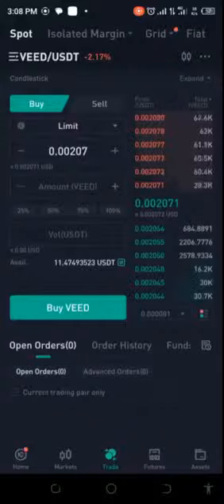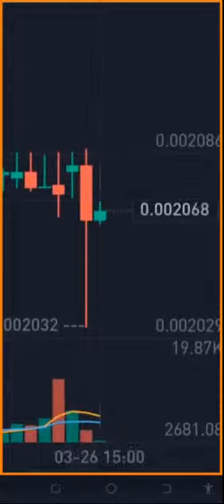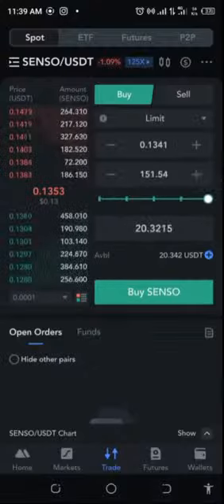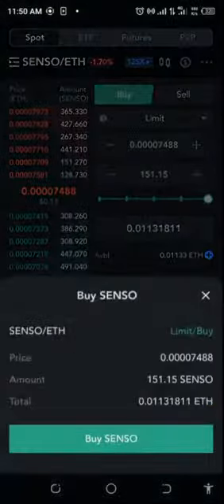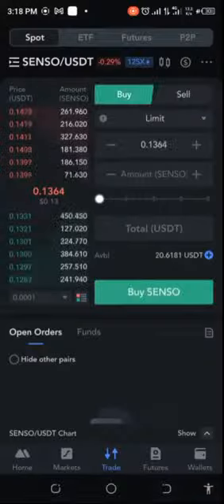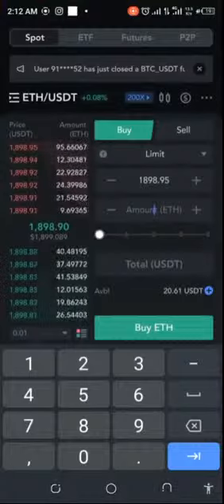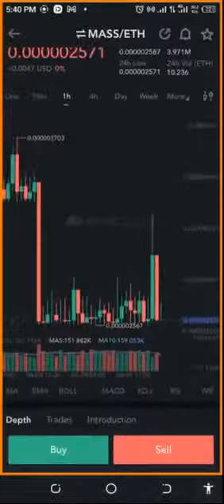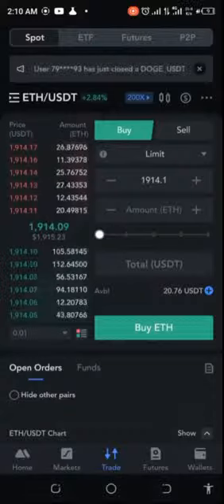💰 Profitable Triangular Arbitrage Live Trade Tutorials